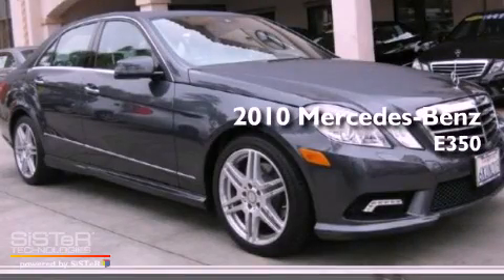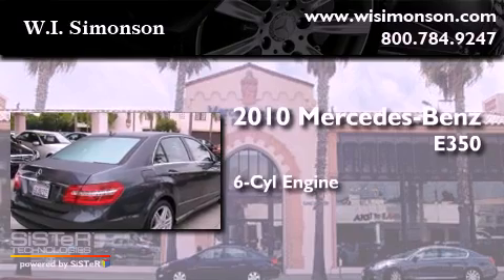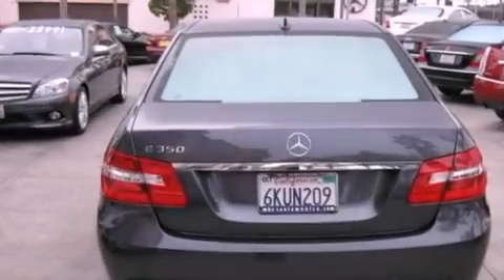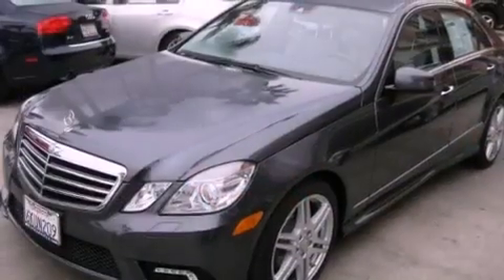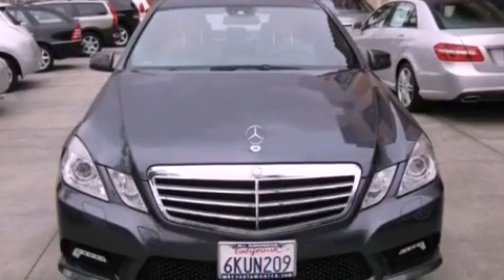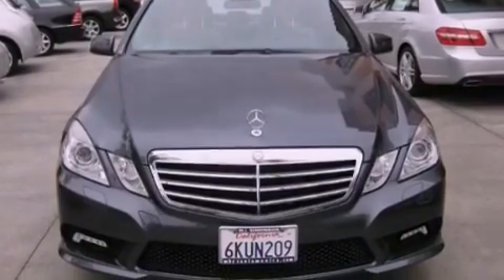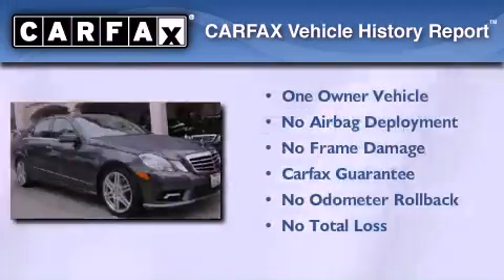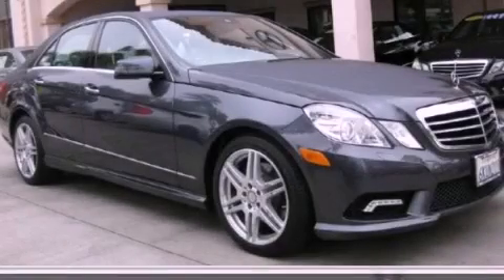2010 Mercedes-Benz E350 Santa Monica CA 90403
Year : 2010
 Make : Mercedes-Benz
 Model : E350
 Engine : 3.5L V-6 cyl
 Trans . : 7-speed automatic
 Exterior : Gray
 Miles : 39,783
 Interior : Gray
 W.I. Simonson
 2010 Mercedes-Benz E350 Santa Monica CA